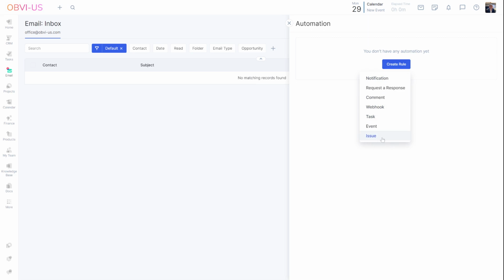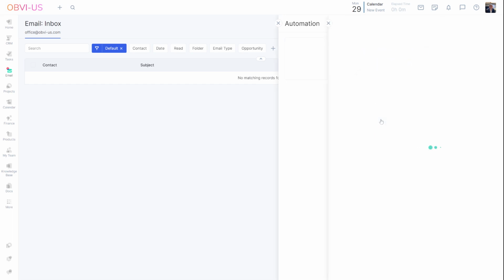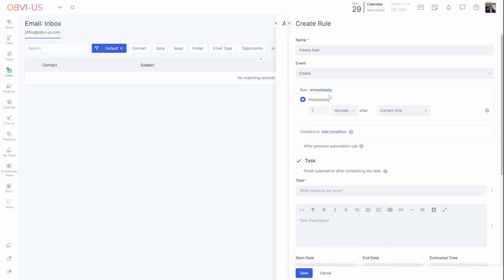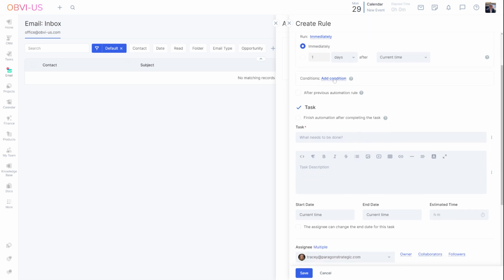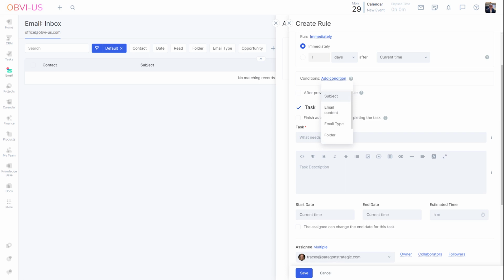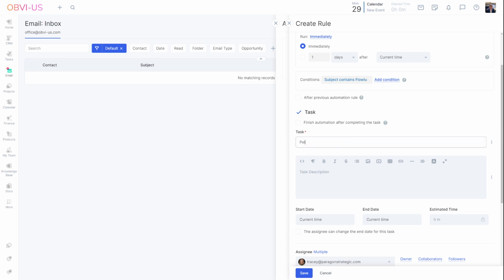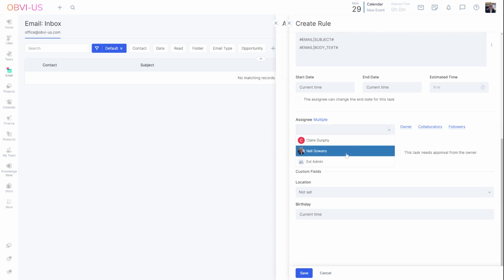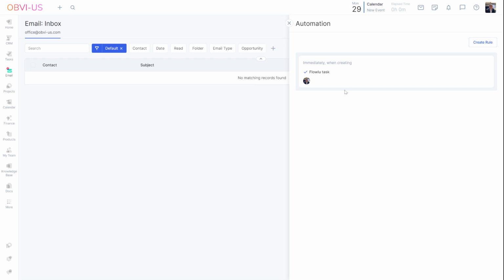Discovering Email Automation in Flowlu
Hi everyone, in this video, I want to share with you a recent discovery I made about email automation in Flowlu . Flowlu is great at informing us about big features like the document builder, but there are also smaller augmentations that make the platform even more powerful. I'll show you how to set up an automation rule to create a task based on specific email criteria. This feature is especially useful for agile or support teams. Watch the video to learn how to save time and improve your CRM with email automation in Flowlu.